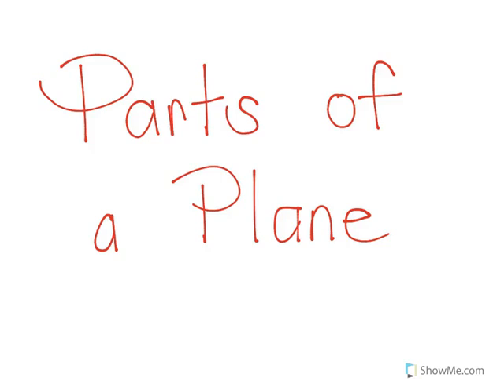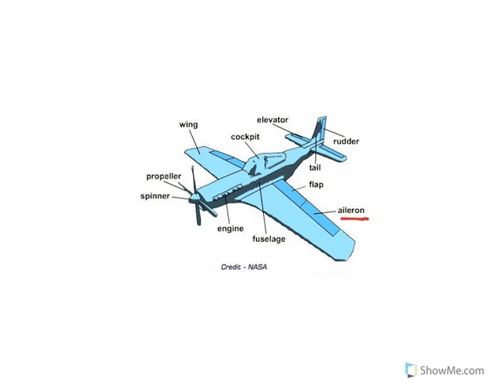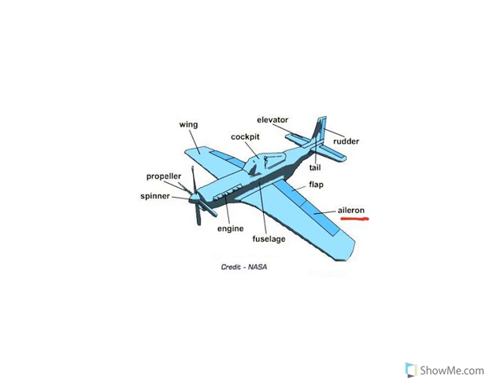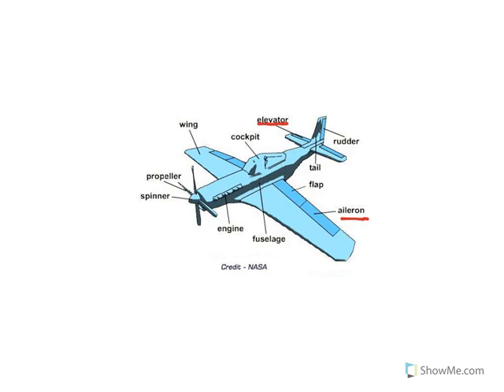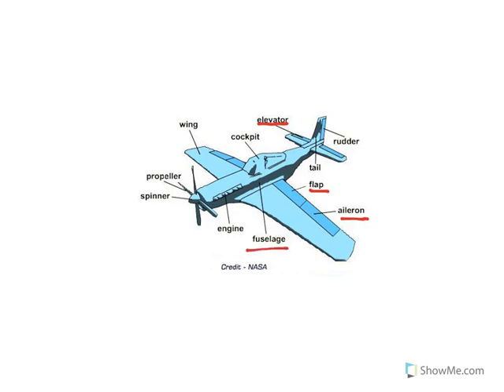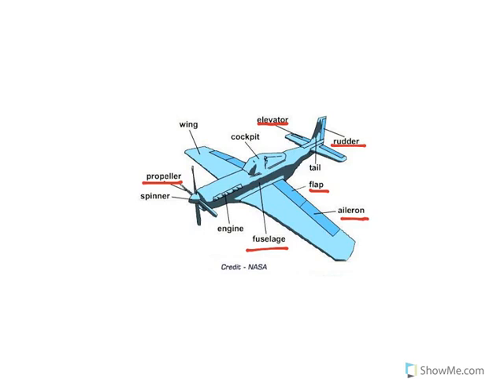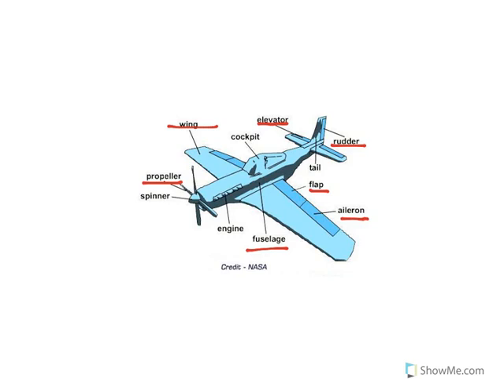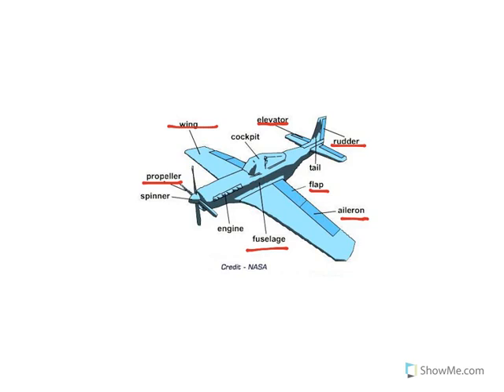Parts of a Plane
Parts of an airplane